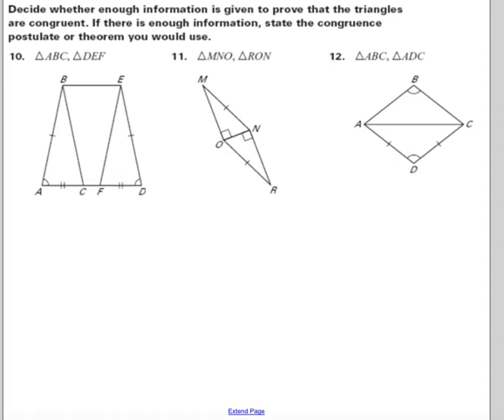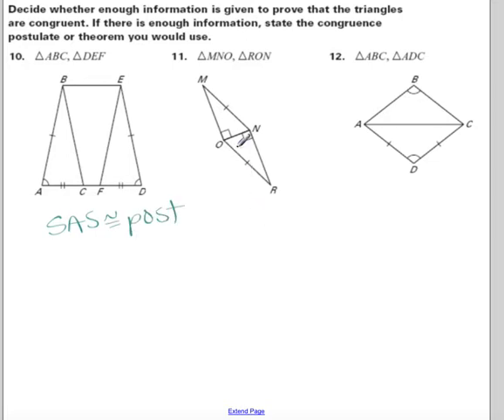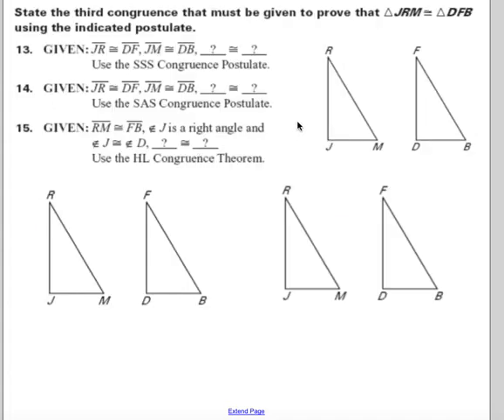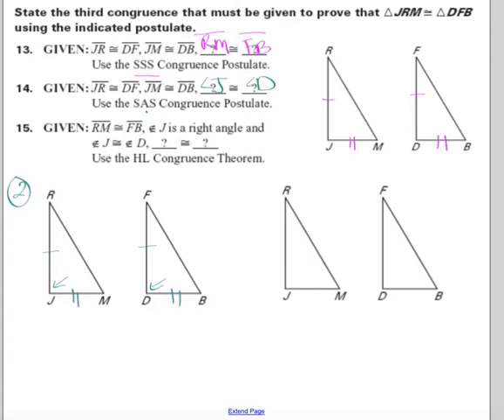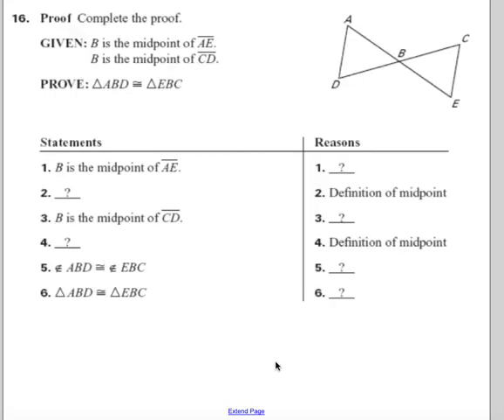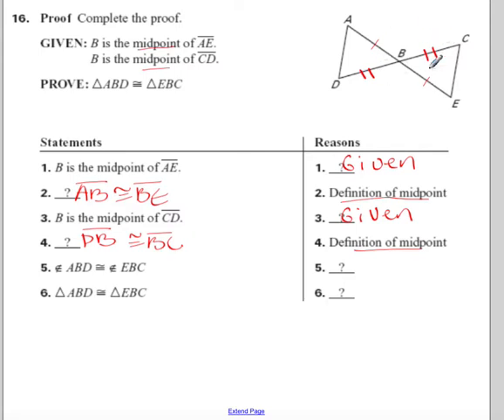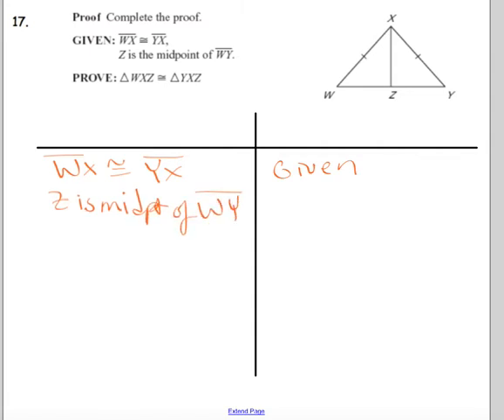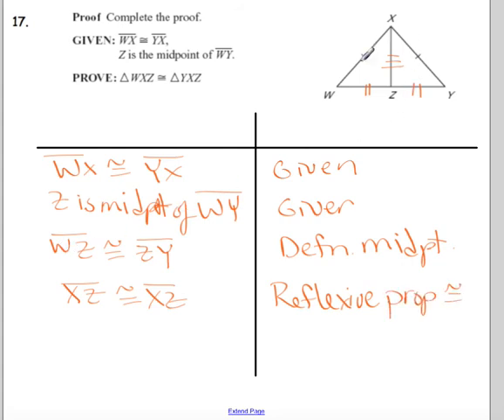Day 3 Video 2 unit 4